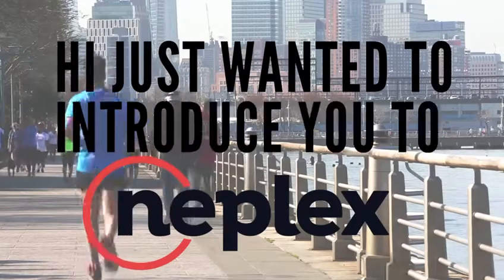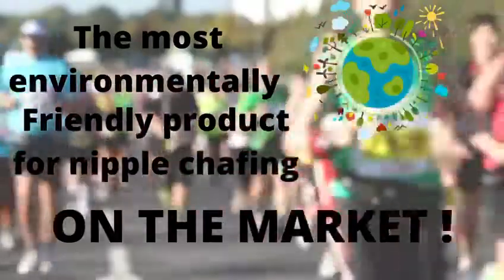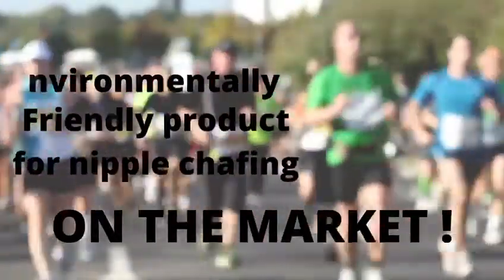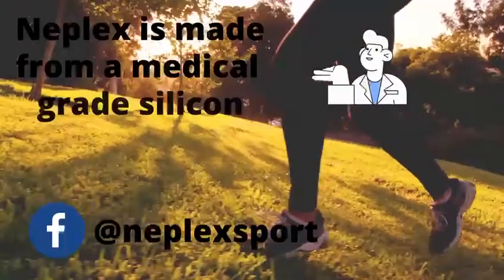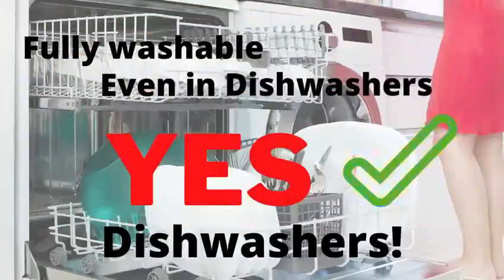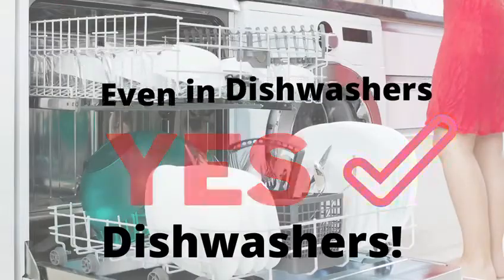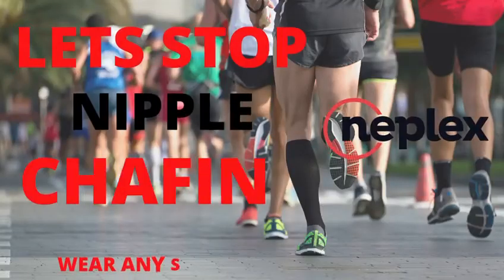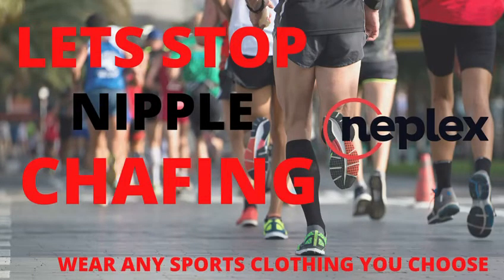Neplex.uk The new product to stop Joggers Nipple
Neplex Nipple Chafing Shield